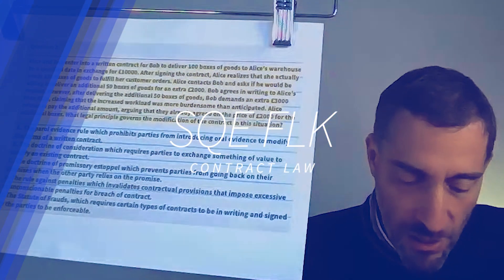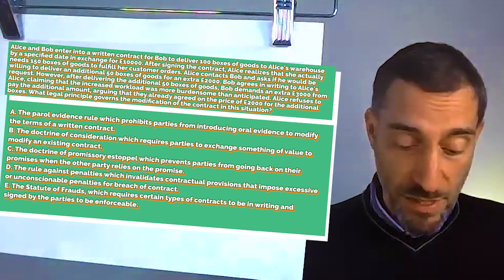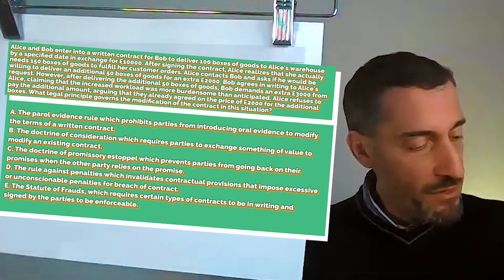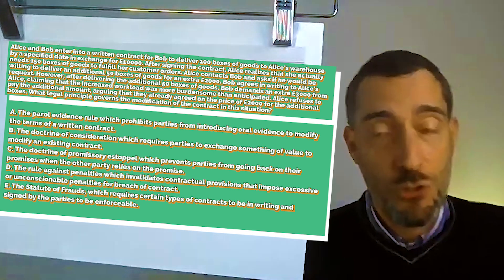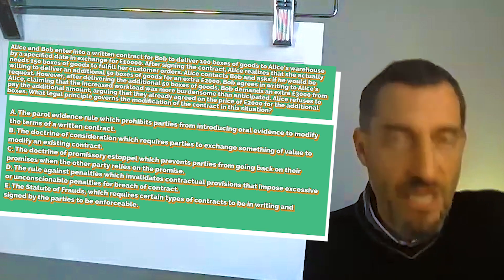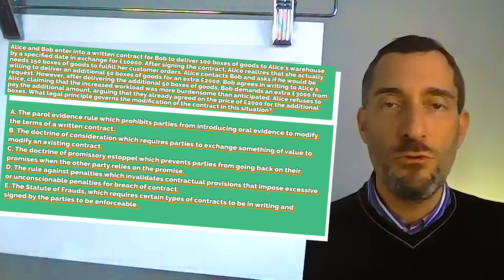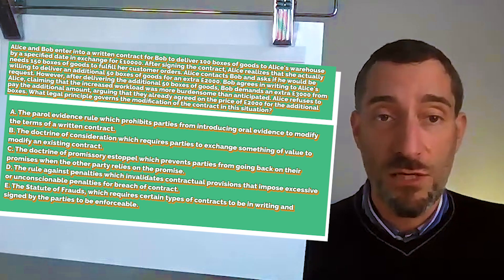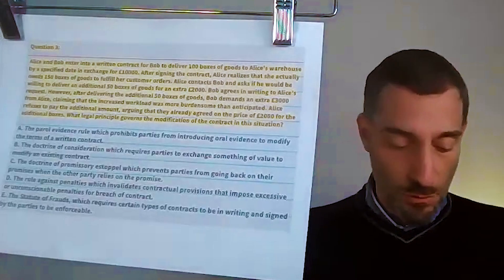SQE MCQ 9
Question in the style of SQE1 MCQs testing FLK Contract Law. Preparing for the SQE?

I recommend* the Contract Law revision title you can find